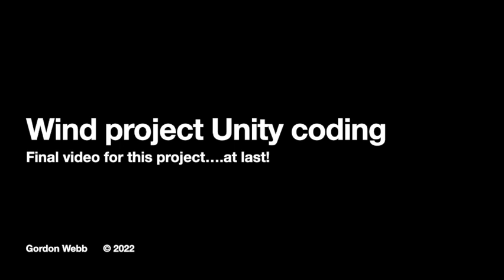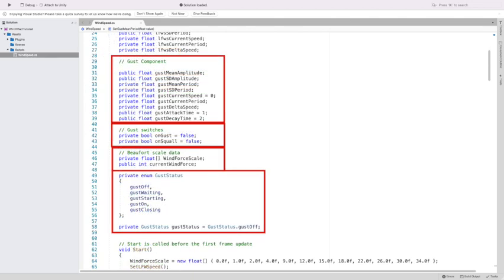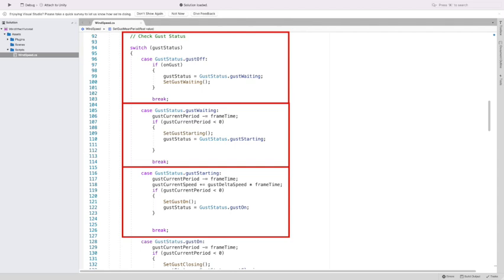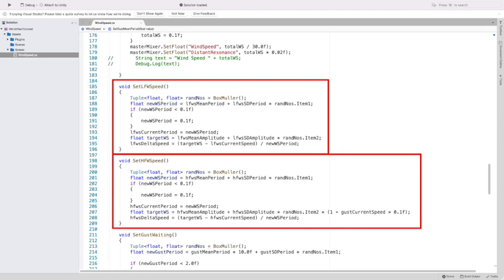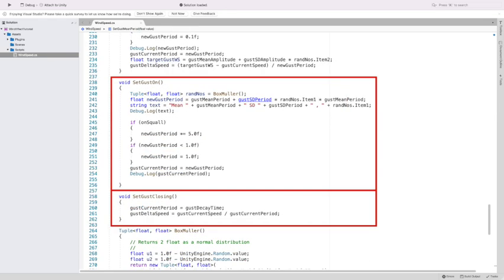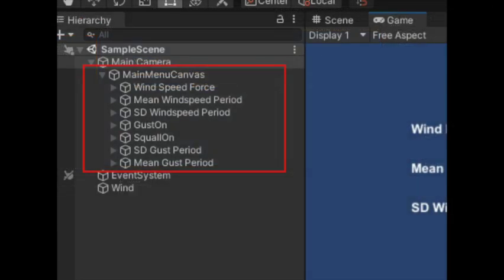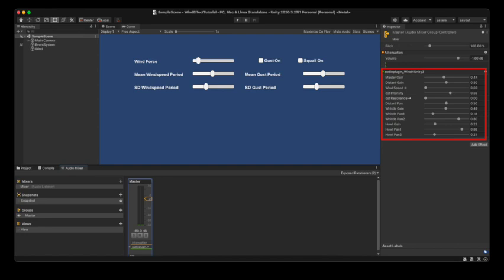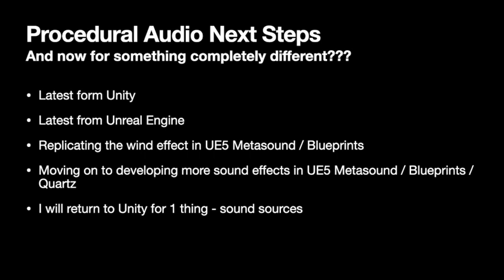07 UnityWindTutorial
The implementation of the code for the Wind Effect in Unity
A couple of things to clarify in the video - before you run the Unity project in the editor don't forget to add the Mixer to the Wind script on the Wind Component and update the variables in the inspector.  Also when I say UE5 is slow on Mac I am referring to the running in the Editor.  The code generated for Mac and iOS targets is fine.